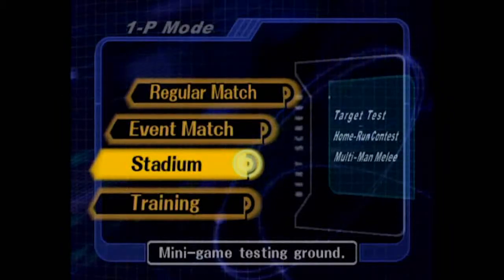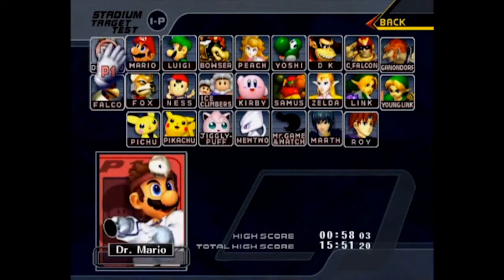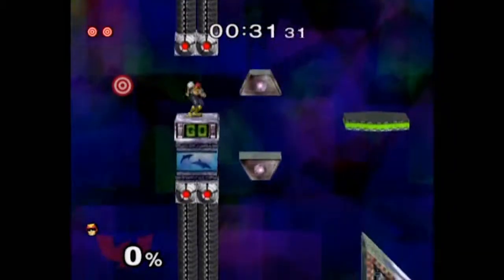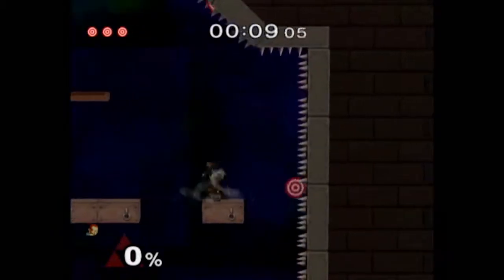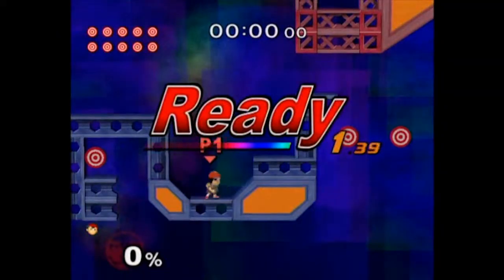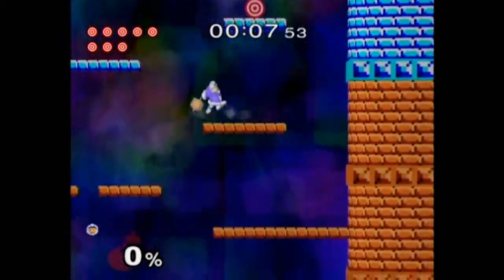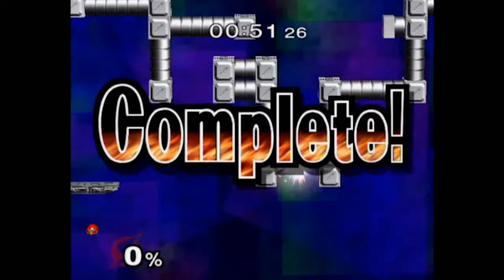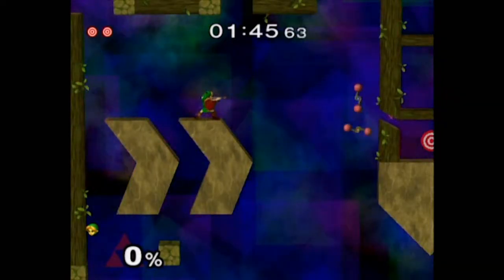Super Smash Bros. Melee [Target Test] - Part 1/2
BREAK THE TARGETS!!